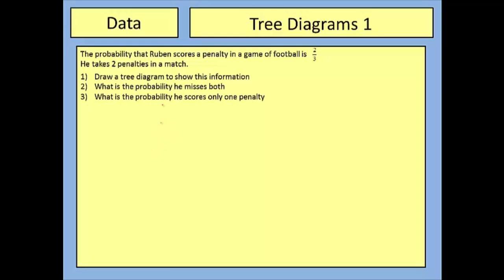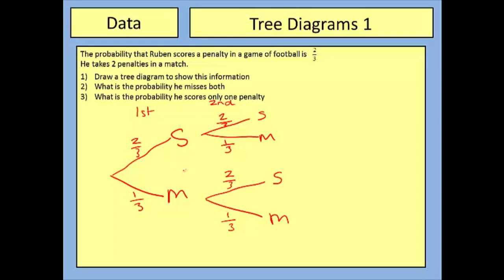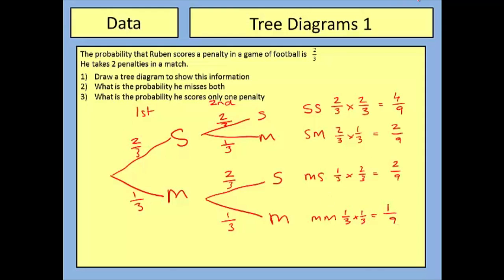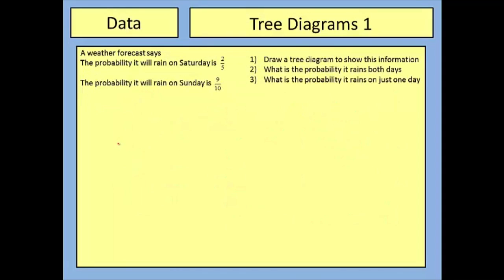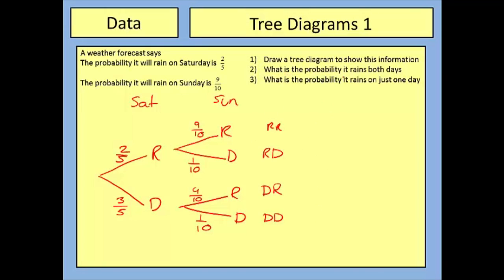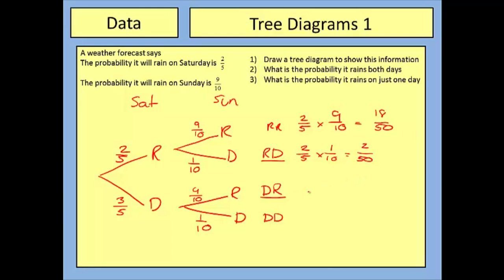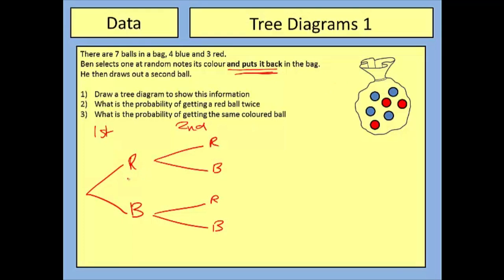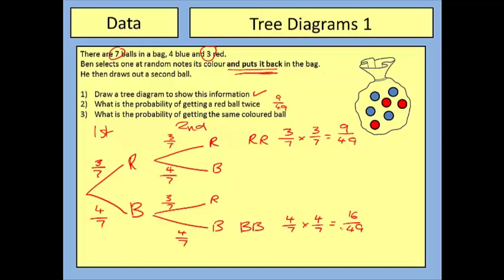Tree Diagrams Part 1